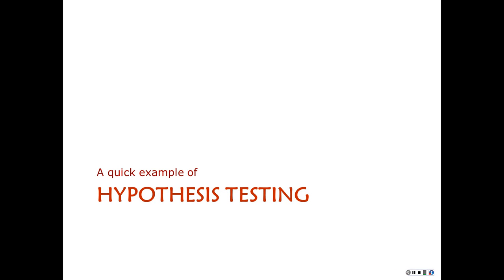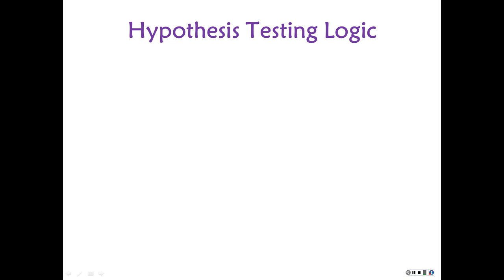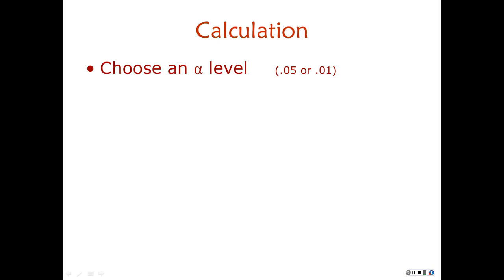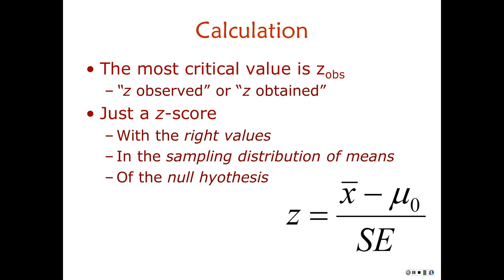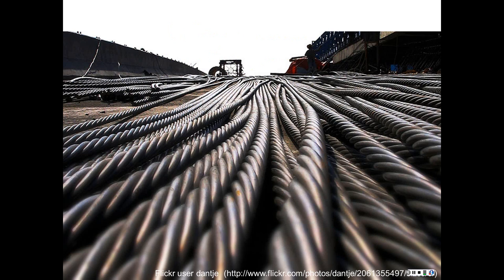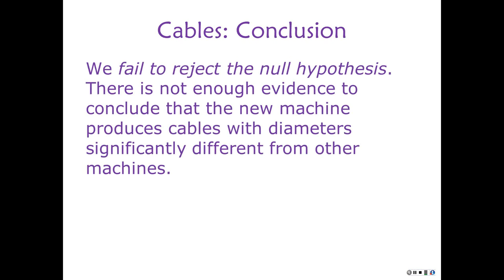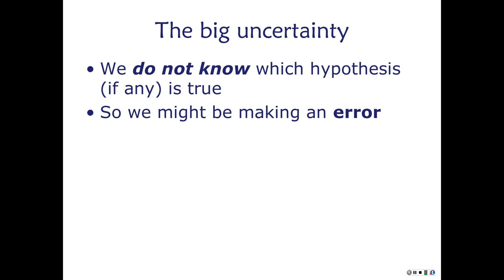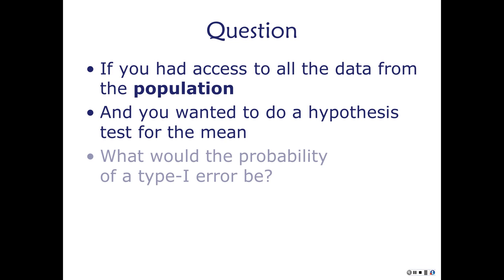OpenIntro 2nd Edition - Chapter 4 Part 6 inference